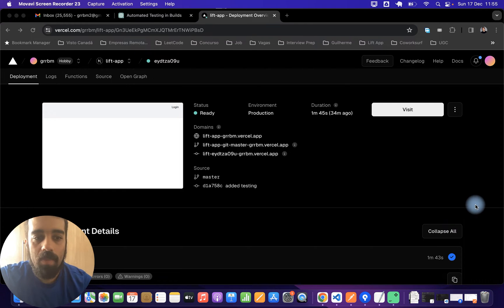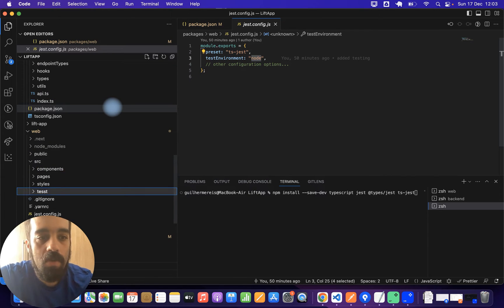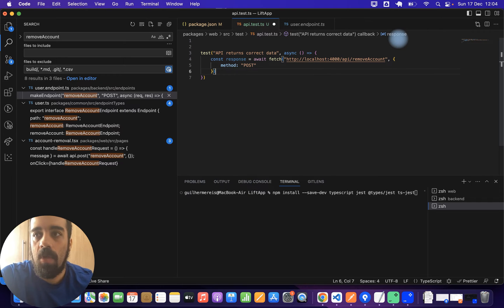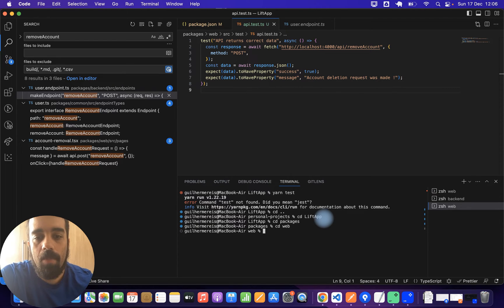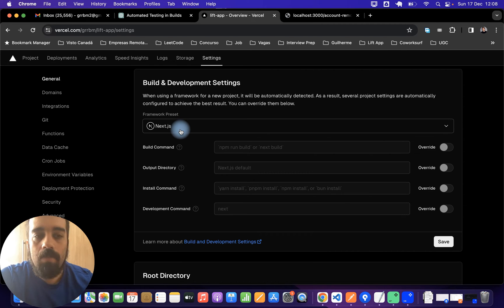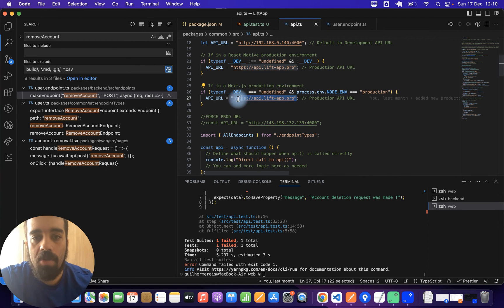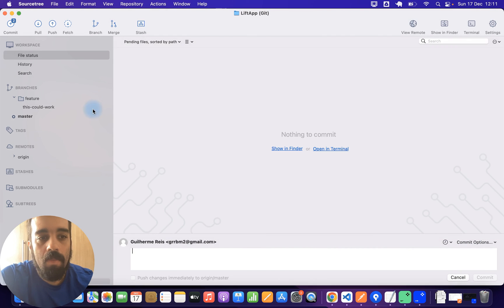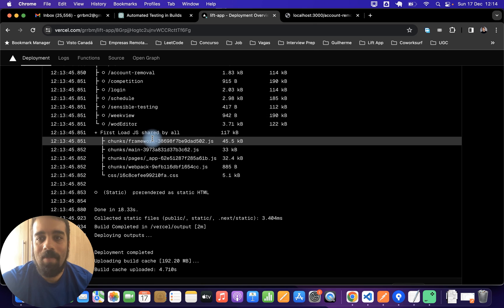Simplest way to make Next.js API Integration Tests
In this video I show you how to make API integration test using Jest.